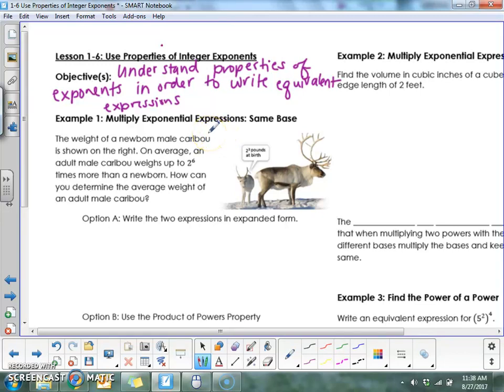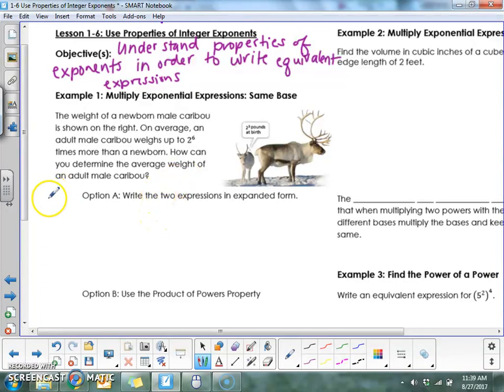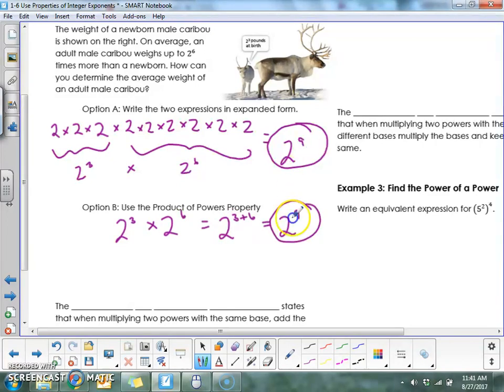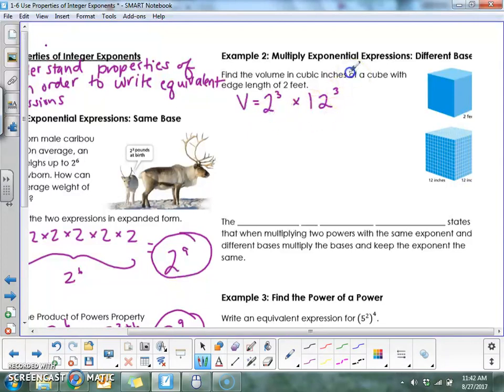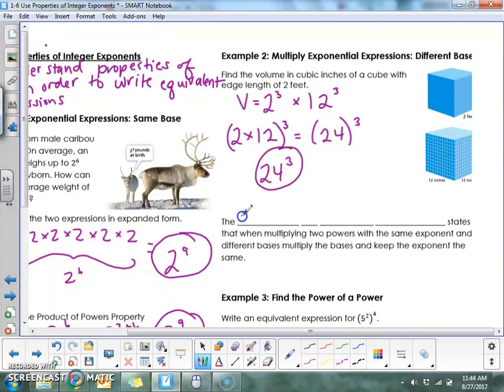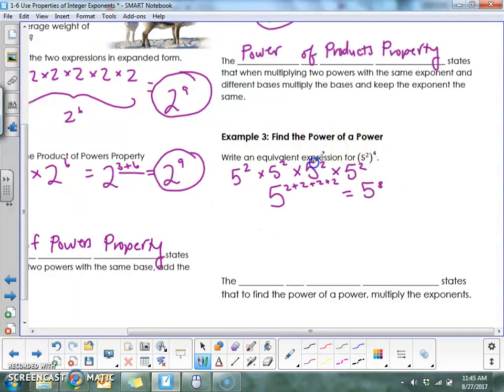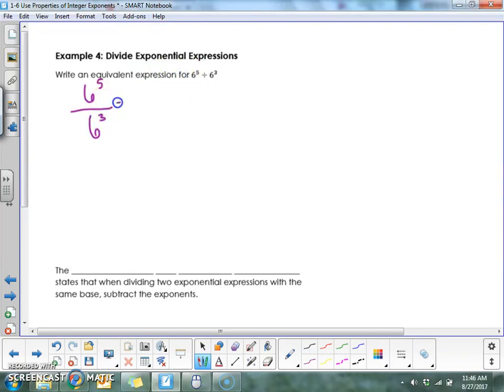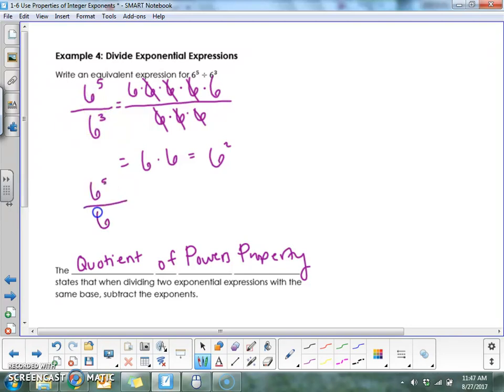Lesson 1-6: Properties of Integer Exponents